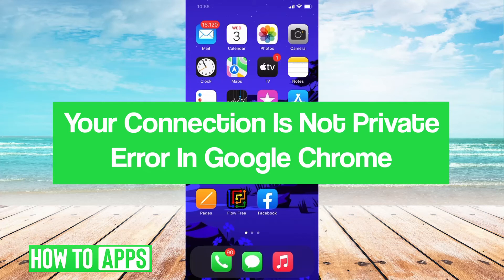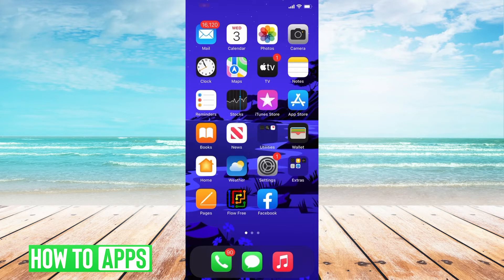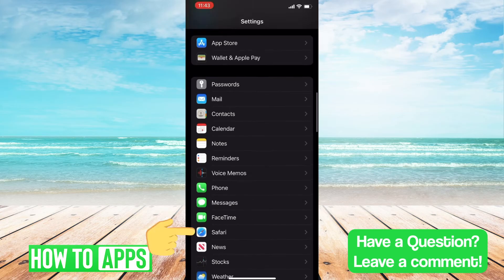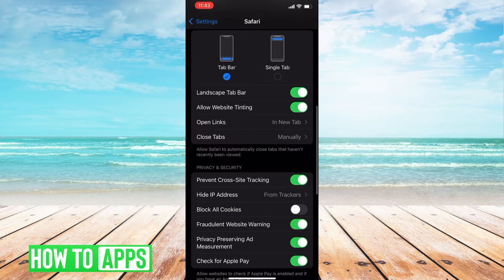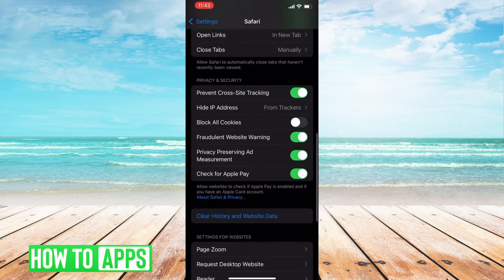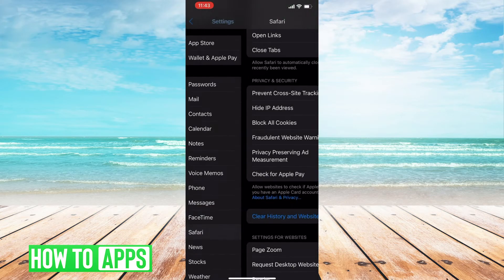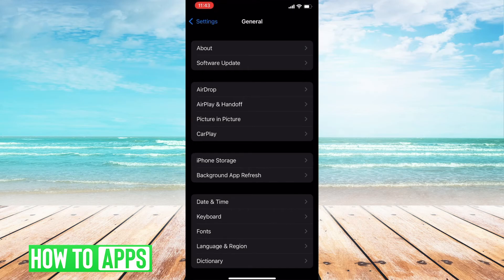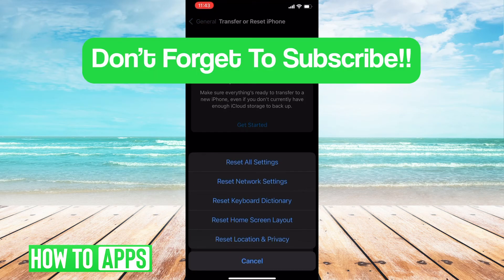Your Connection is Not Private Error On iPhone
Let's show you how to solve Google Chrome's error Your Connection is not Private.

In this video, I walk you through the steps to fix the error that Google Chrome might give that says Your Connection is not private. First, go to Settings and then go to Safari and ensure that Prevent Cross-Site Tracking is toggled on. Also, clear the History and Website Data. Next go to Settings, General and Transfer or Reset iPhone, Reset and then Reset Network Settings.